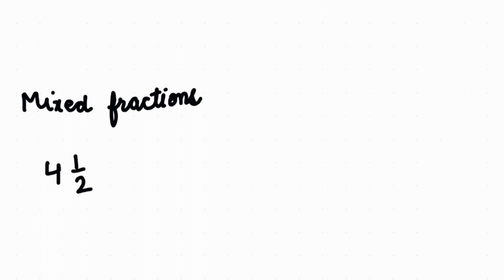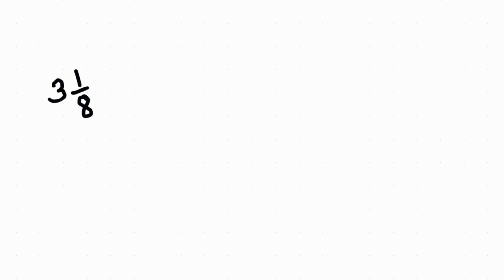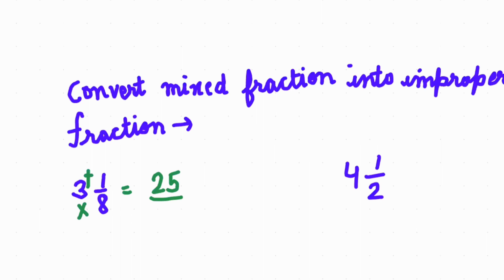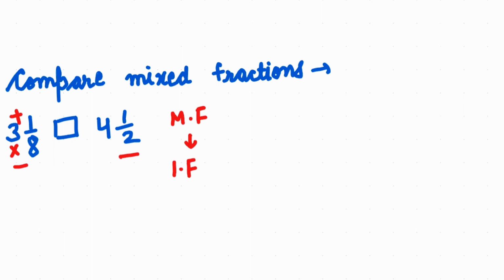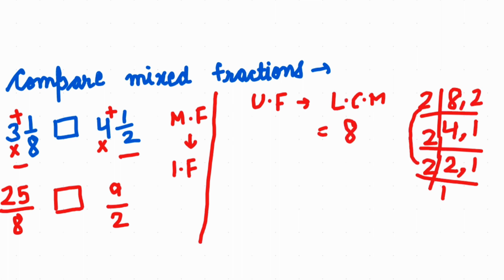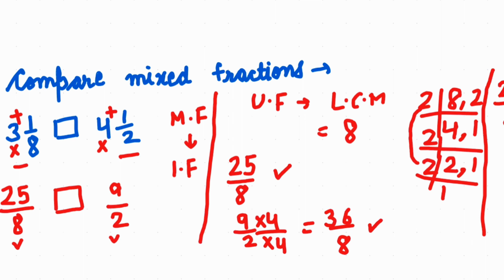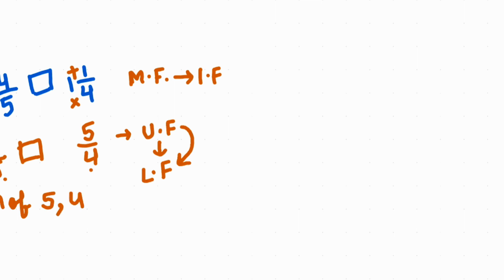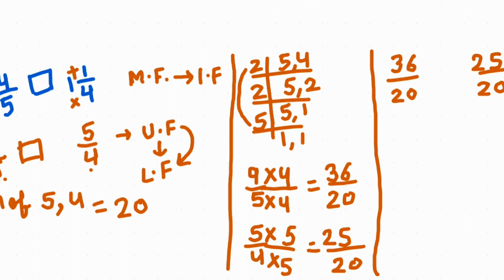mixed fractions to improper fractions | comparing mixed fractions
This is a step by step video tutorial on how to convert mixed fractions to improper fractions.
Mix numbers to improper fractions
Change a mixed number to an improper fraction
How to convert mixed fraction into improper fraction
Comparing fractions
Comparing mixed fractions
How to compare mixed fractions

Learning Notebook
Pebbles Online Education
Reenu Math Academy
Math with Mr. J
CARB ACADEMY
Gyandarshan Knowledge Points
# Anil kumar
Chauhan JEE Foundation
Masti ki Pathshala
Ameena's Notebook
Let's Do Math
Math Mammoth
MATH-N-ROLL
Doodles and Digits
MooMoo Math and Science